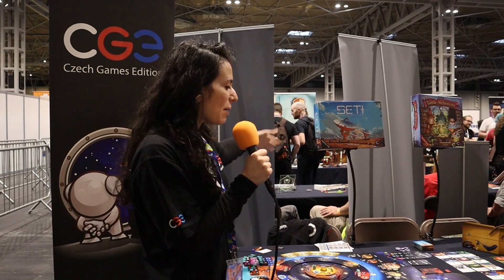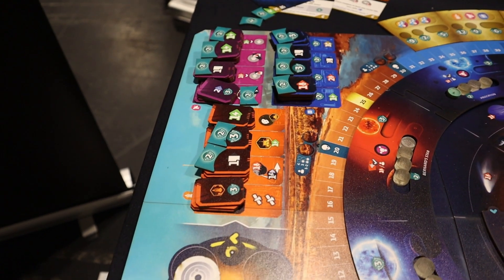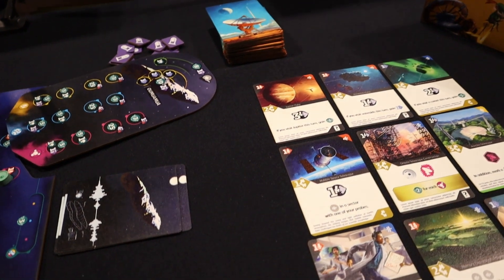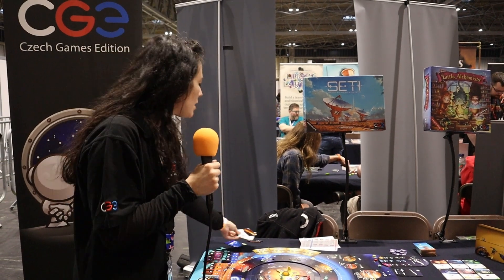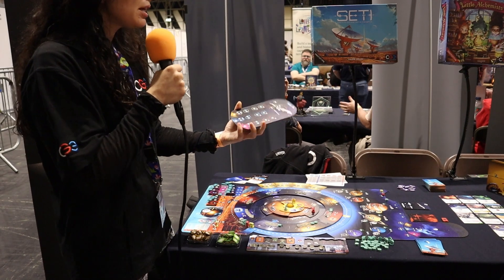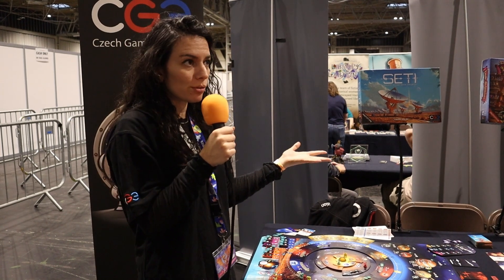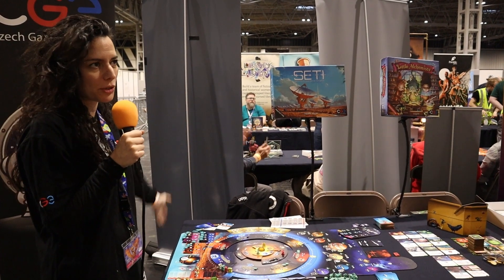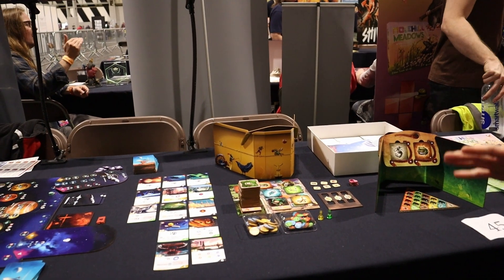Convention Catchup CGE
Welcome to Tabletop 24 and our UKGE 2024 catch up with CGE.